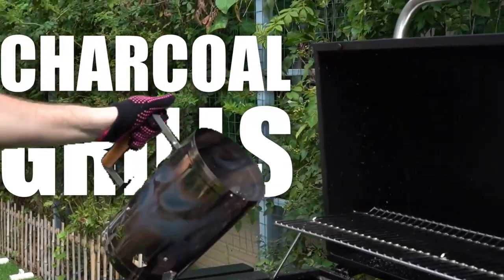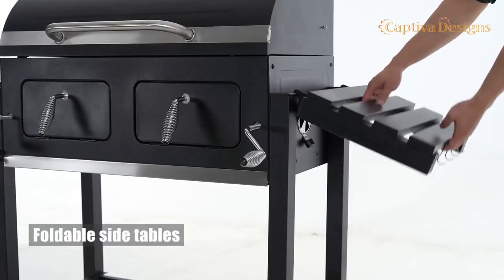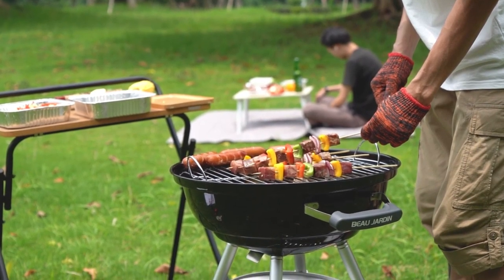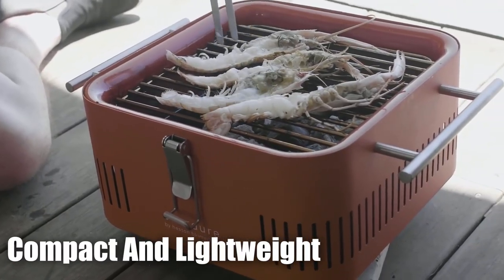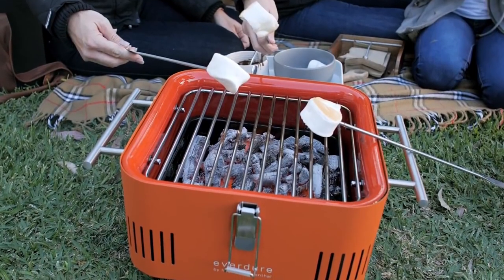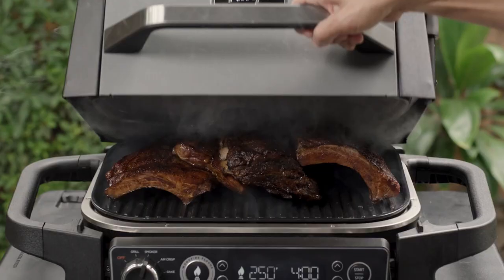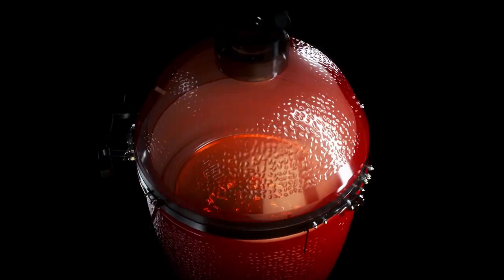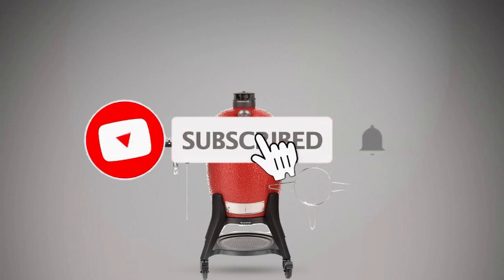Top 5 Best Charcoal Grills In 2023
Hey everyone, in this video we are going to take a look at the Top 5 Best Charcoal Grills In 2023. We've selected the best charcoal grills for you.

► 1. Captiva Designs Extra Large Charcoal Grill
► 2. BEAU JARDIN Charcoal Grill
► 3. Everdure CUBE Portable Charcoal Grill
► 4. Ninja OG701 Woodfire Outdoor Grill
► 5. Kamado Joe Classic Joe III

TIMESTAMPS:

00:00 - Introduction
00:37 - Captiva Designs Extra Large Charcoal Grill
02:24 - BEAU JARDIN Charcoal Grill
04:33 - Everdure CUBE Portable Charcoal Grill
06:24 - Ninja OG701 Woodfire Outdoor Grill
08:29 - Kamado Joe Classic Joe III

Discover the ultimate grilling companions with our top 5 best charcoal grills! At the summit is the Captiva Designs Extra Large Charcoal Grill, offering generous space for your culinary creations. Following closely is the BEAU JARDIN Charcoal Grill, combining durability and functionality for a delightful grilling experience. For those on the go, the Everdure CUBE Portable Charcoal Grill ensures a portable solution without compromising on flavor. The Ninja OG701 Woodfire Outdoor Grill boasts innovation and versatility to elevate your barbecuing prowess. Last but not least, the Kamado Joe Classic Joe III promises unmatched performance and precision for the discerning grill enthusiasts. Embrace the art of charcoal grilling with these exceptional choices that are sure to ignite the chef within you.